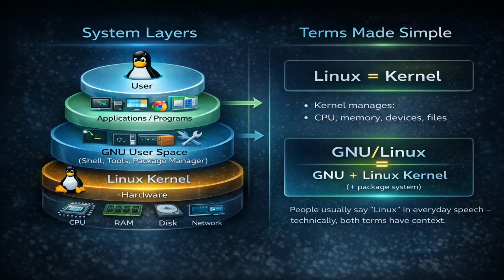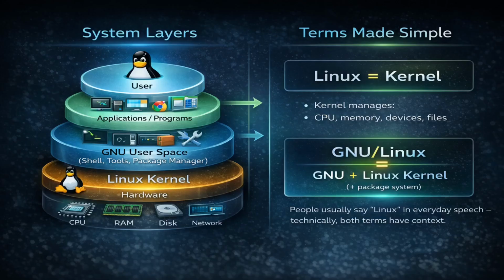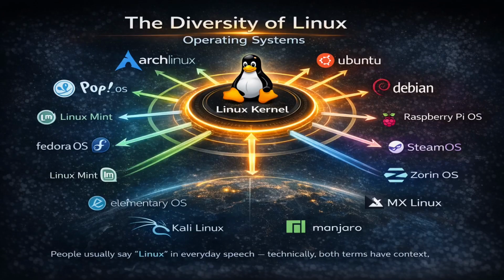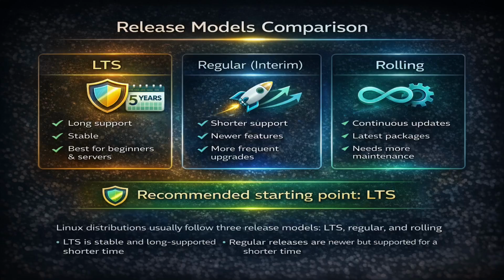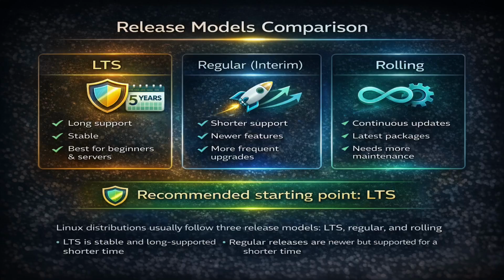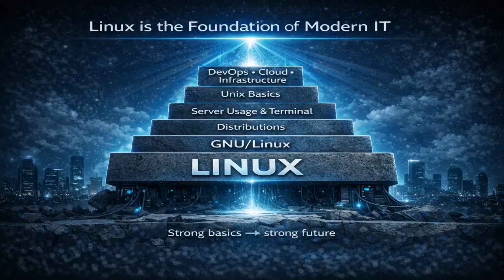Linux for Beginners: Linux Basics Explained | Lesson 1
In this lesson we cover where Linux is used, open source, kernel vs GNU/Linux, distributions (Debian/Ubuntu/Fedora), Desktop vs Server, Unix philosophy, and LTS vs Regular vs Rolling releases.

00:00 Intro
00:21 Where Linux Is Used
01:15 Linux Is Open Source
01:50 Linux Kernel vs GNU/Linux
02:42 Linux Distributions Explained
03:07 Desktop Linux vs Server Linux
03:59 Unix Philosophy
04:39 LTS, Regular, and Rolling Releases